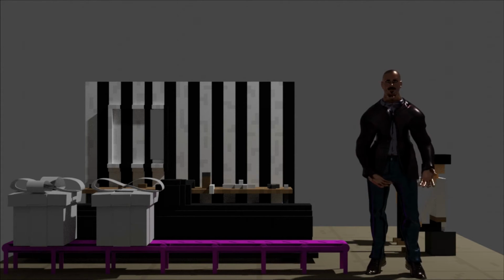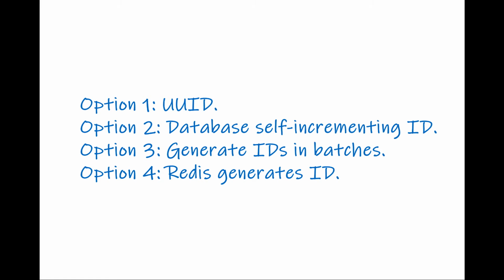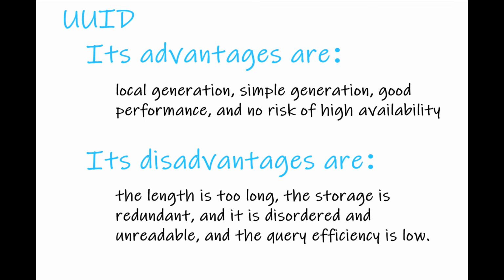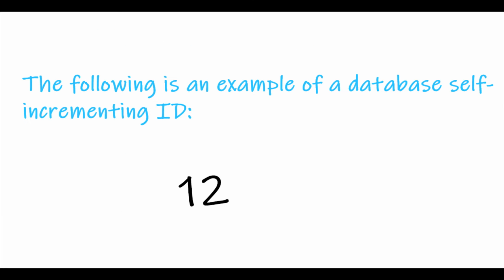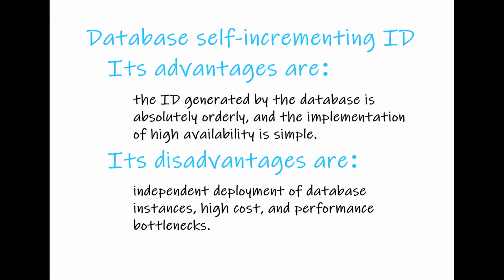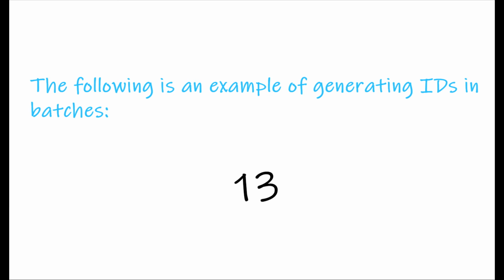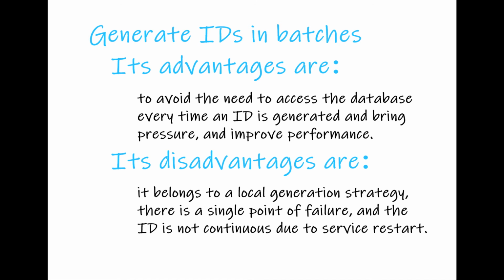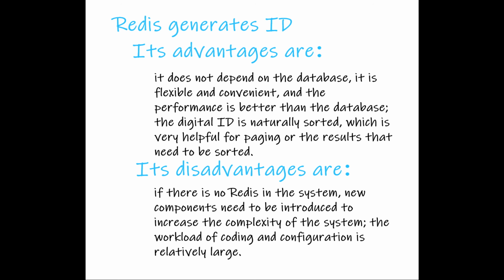How to get the ID you want, in a distributed system?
In a distributed system, how to obtain a globally unique and monotonically increasing ID?